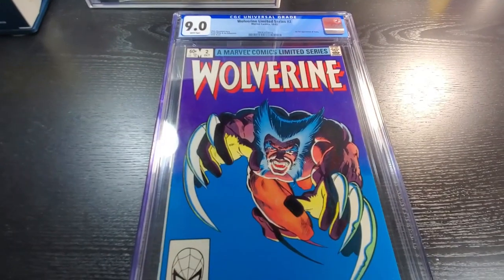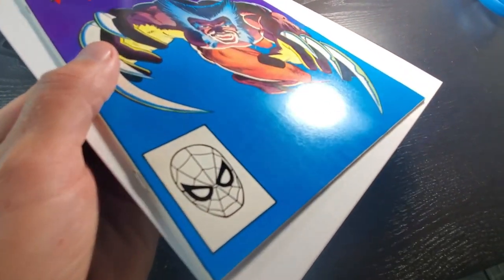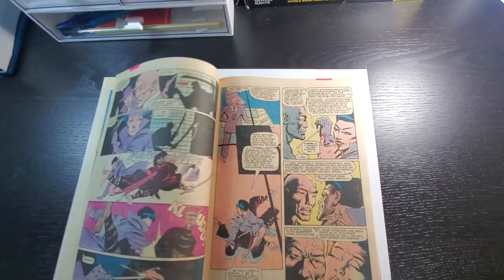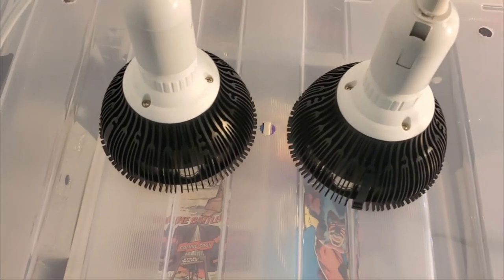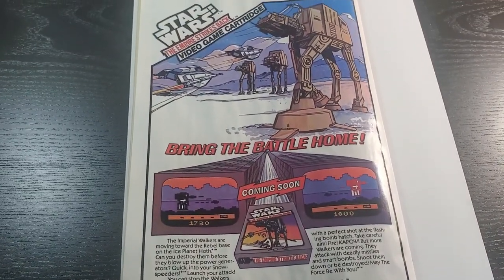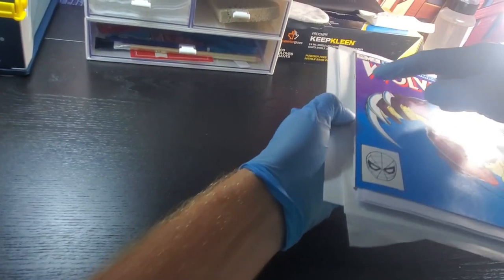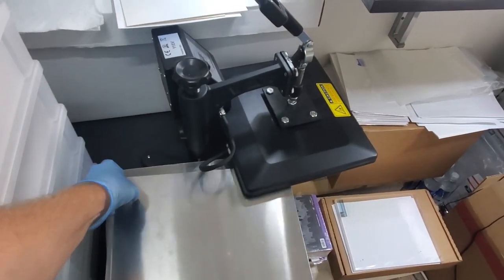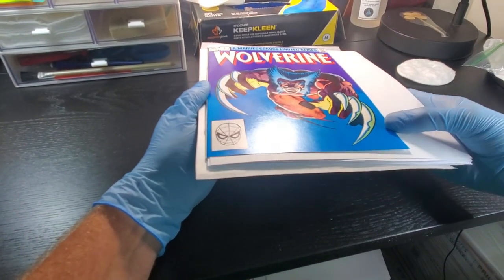I Made This 40 Year Old Comic Look Brand New Again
I sometimes sell the books featured on this channel! Here is the link to my Shortboxed inventory:

Here is the Amazon link to the books I used to learn how to clean and press books:
Pressing Basics
Stain Removal/Whitening

Happy collecting!

Timestamps
00:00 Intro
01:10 Removing From Slab
01:47 Inspection
04:26 Cleaning Book
06:04 Whitening Book in Lightbox
08:23 First Press
11:30 Repairing Defects
12:10 Final Press and Analysis
15:03 CGC Grade Reveal